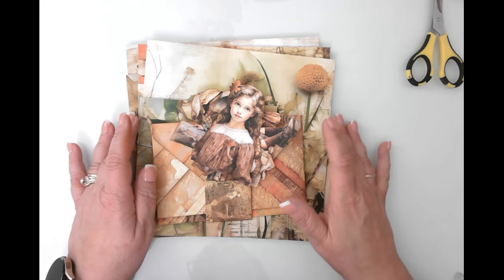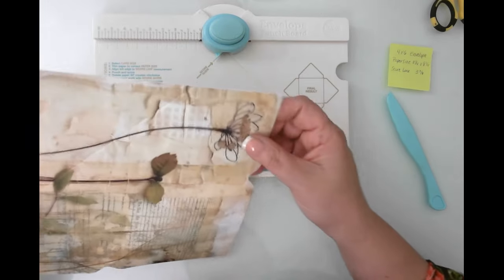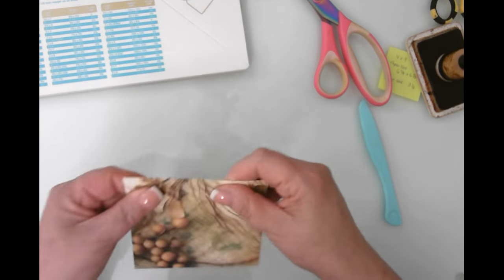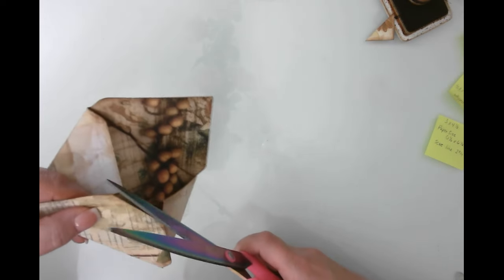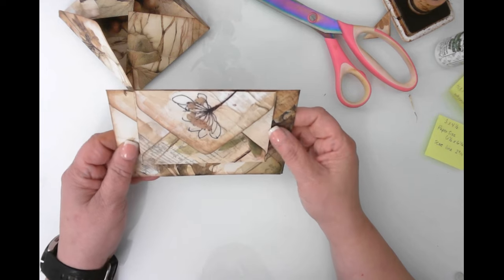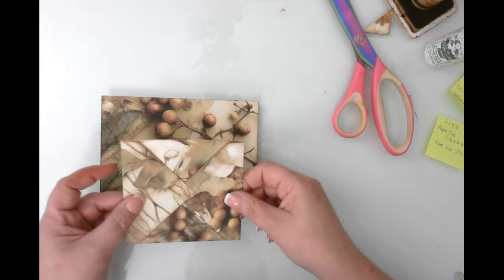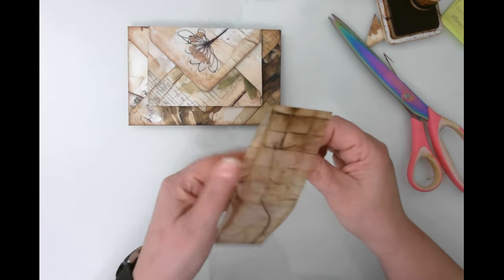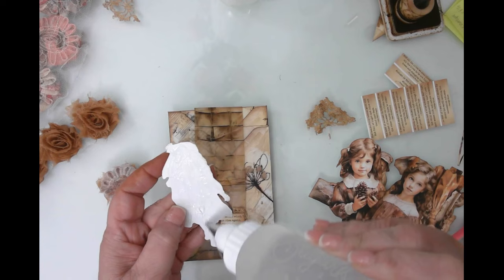Stuffed Envelope Stack w/Sleeve – Dried Gatherings Journal – Inspired @ Junk Journal Joy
Hello friends,

Today, we are making this amazing stuffed envelope stacks. At least that is what I am calling them. I watched Junk Journal Joy do a project for Rach and Bella’s Christmas collaboration and I fell in love. I hope that you will check her out. These pieces are for the Dried Gatherings Autumn Journal.

Supplied used:

Digital Kit – Dried Gatherings – Luisa Heinzl

FULL SUPPLY LIST over on my blog - Link below - Too many for social media -